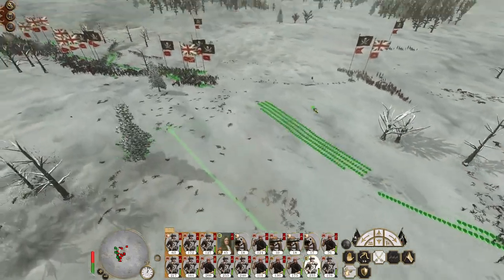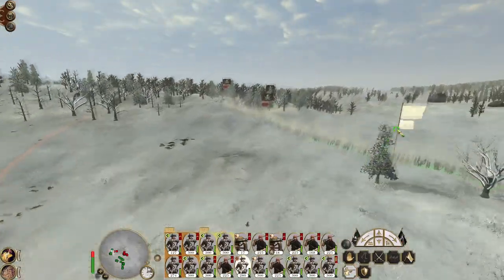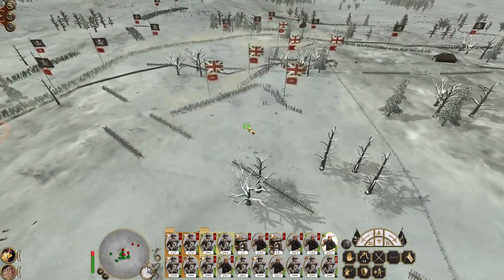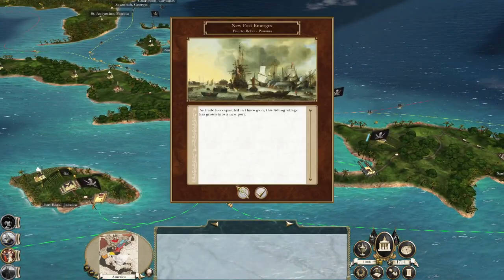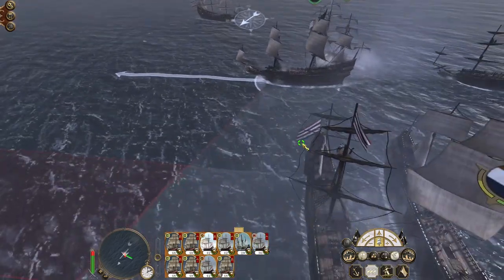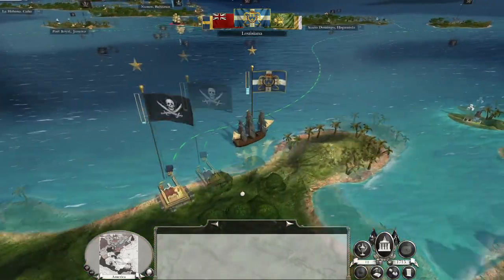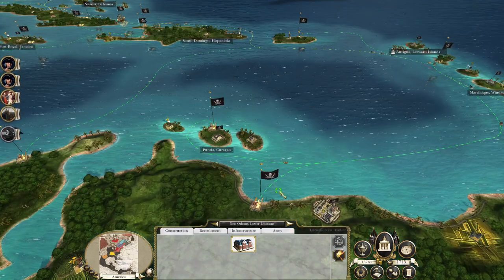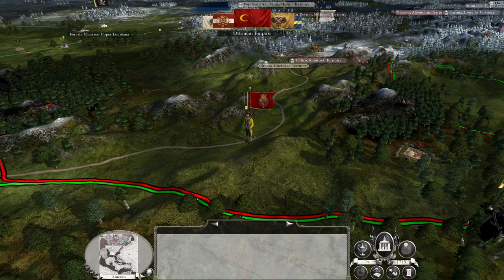Pirates #9 - Empire Total War: DM - Britain Is Ours!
Hey guys, welcome to the next episode of my Empire Total War Lets Play as the Pirates - in this episode we destroy John Churchill's force and now Britain Is Ours!